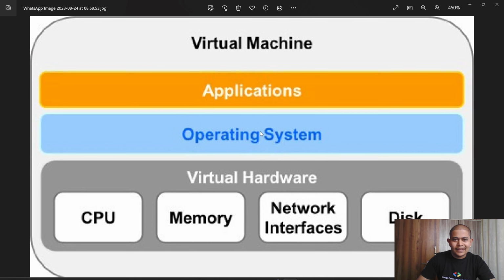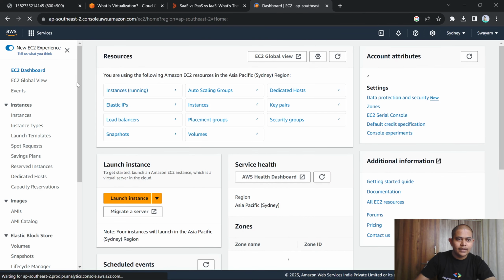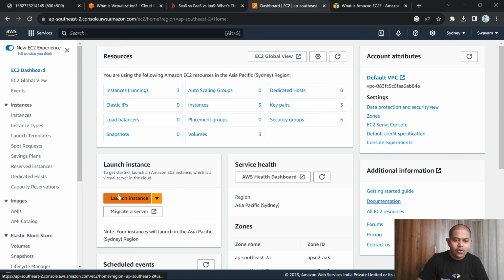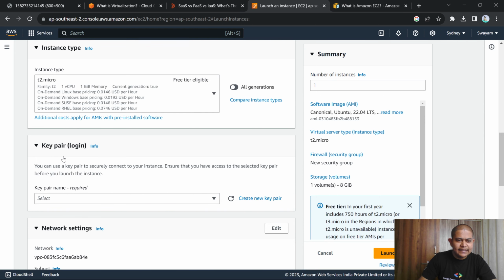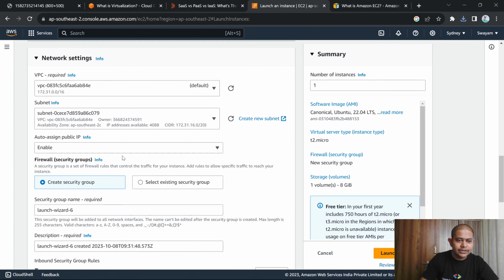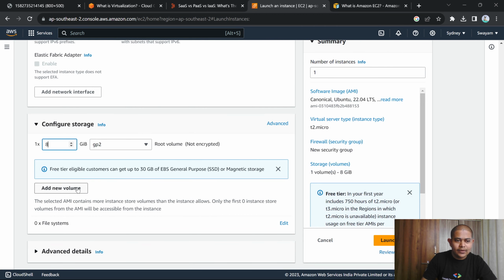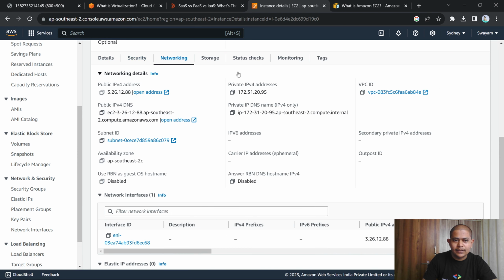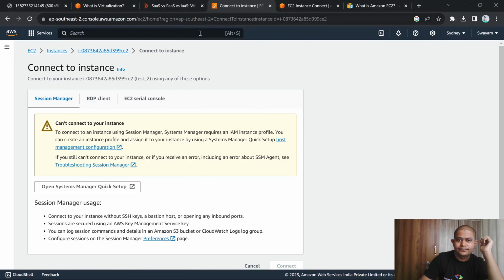21210020 || How to host EC2 instance on ASW platform || Swayambhu Hingane || WCE Sangli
Host for this particular video is : Swayambhu hingane